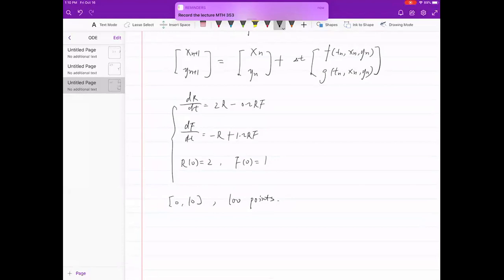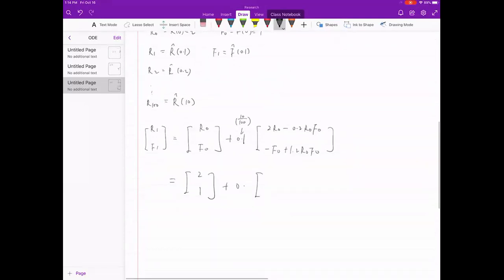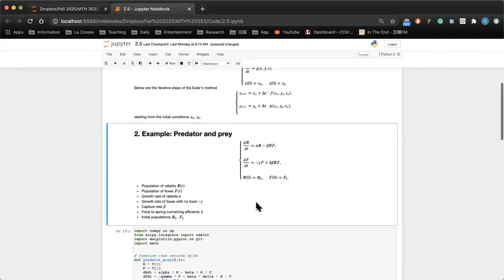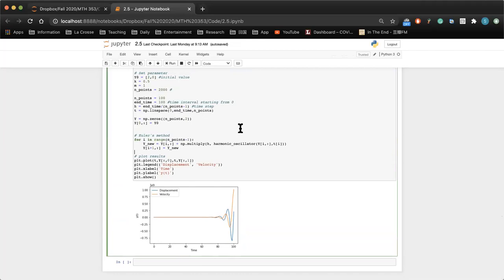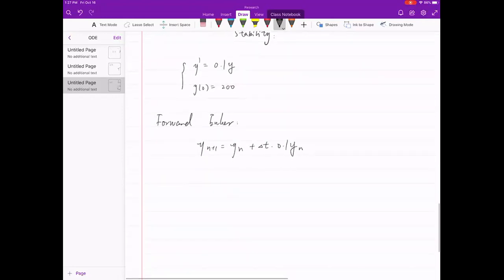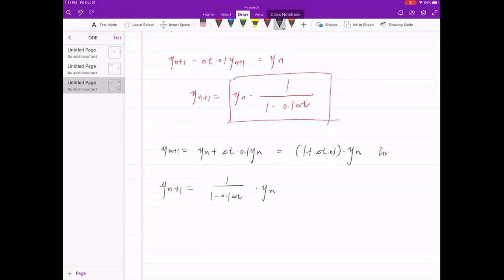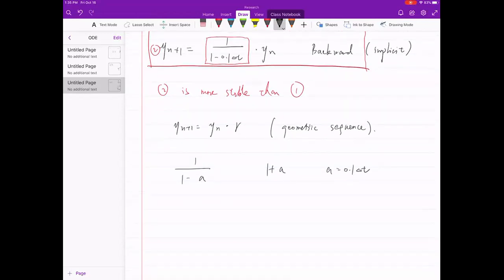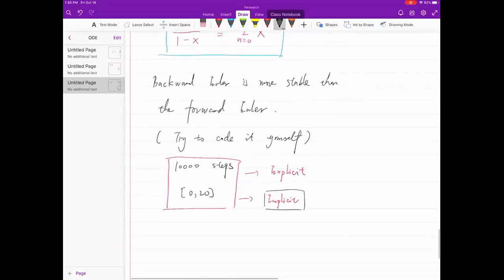MTH 353 2020_10_16